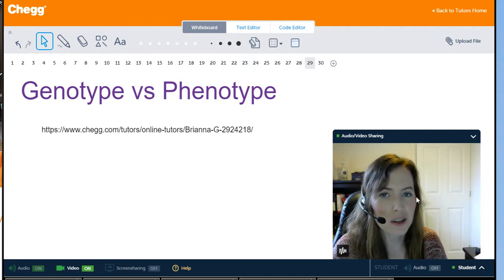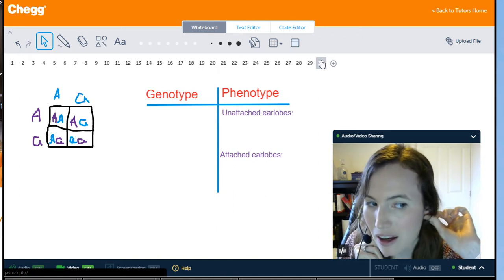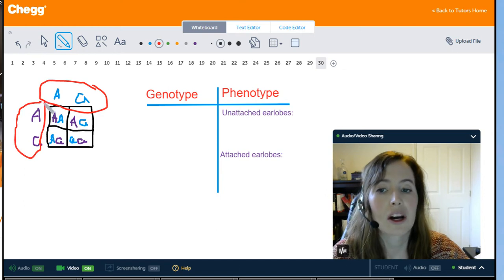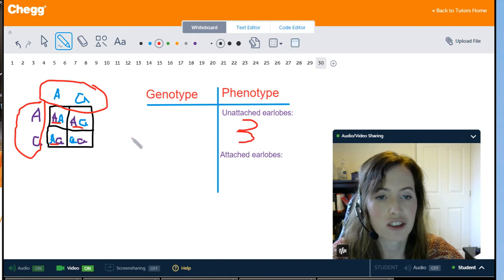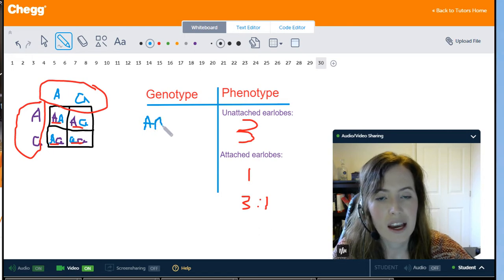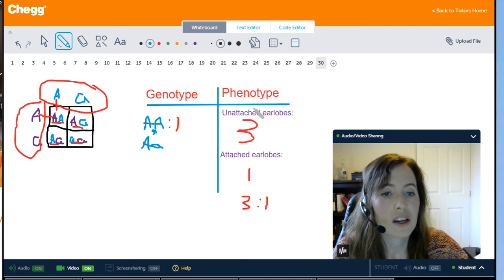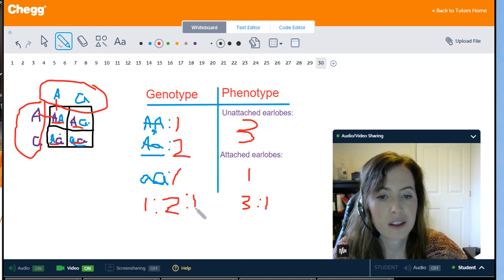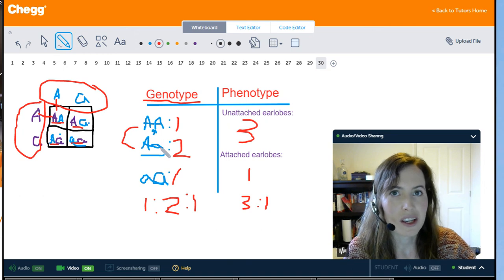Bacterial Phenotypes And Genotypes | Biology | Chegg Tutors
Bacteria exist in a number of morphological forms: bacilli (rod-shaped), cocci (spherical), spirilla (spiral), spirochetes (helical), and branched. Because they are so small, individual bacterial cells are rarely studied in genetics. However, bacterial colonies are large enough to examine macroscopically and often exhibit variations in size, shape or growth habit, texture, color, and response to nutrients, dyes, drugs, antibodies, and viral pathogens, such as bacterial viruses, called bacteriophage or phage. Some bacteria can grow on minimal media containing a carbon and energy source (e.g., glucose), a nitrogen source, a source of sulfur, a few inorganic salts, and water. Bacteria that can grow on such minimal, “unsupplemented” medium are said to be prototrophic. If any other organic substance must be added to minimal medium to obtain growth, the bacteria are said to be auxotrophic. A medium that contains all the organic nutrients (amino acids, nucleotides, etc.) that could be required by any auxotrophic cell is called complete medium. In laboratory practice, prototrophic bacterial strains are typically “wild type” and auxotrophic strains contain mutations in genes that normally encode enzymes in essential biochemical pathways. When one or more of these critical enzyme genes are mutated, the bacterial cell containing the mutation cannot complete the pathway, and thus, cannot survive.

Learn about Biology terms like Bacterial Phenotypes And Genotypes on Chegg Tutors. Work with live, online Biology tutors like Brianna G. who can help you at any moment, whether at 2pm or 2am.

Liked the video tutorial? Schedule lessons on-demand or schedule weekly tutoring in advance with tutors like Brianna G.

About Brianna G., Biology tutor on Chegg Tutors:

University of Colorado at Colorado Springs, Class of 2012
Biology and minor in chemistry major

Subjects tutored: Food Science, Health and Medicine, ACT (math), ACT (science), Chemistry, Basic Math, Natural Sciences, Algebra, Biology, Pre-Calculus, and Basic Science

TEACHING EXPERIENCE
When I graduated from college my first teaching job was as a teacher's assistant/ maternity substitute at an elementary school in Oklahoma. I worked mostly with second graders while there. After that job I had the opportunity to teach at a local community college. I taught both biology lecture and lab for 2 semesters. While teaching there I was one of the science tutors for the school. I recently worked for a program called Upward Bound and was a science and math high school tutor. Through this program I also taught a science ACT prep program and all science classes during a summer academy.

EXTRACURRICULAR INTERESTS
I just recently moved to England with my husband and 2 furbabies. My furbabies are Rocky an Australian shepherd and Cloudy a Himalayan cat and I love to spend time with them. I see life as just one big adventure and I love to explore as much as I can. On a lazy day you can find me nerding out to Lord of the Rings, knitting or reading.